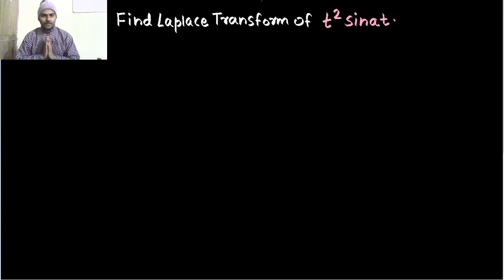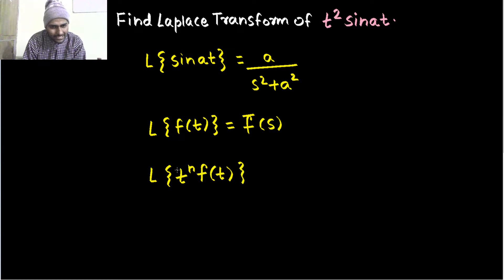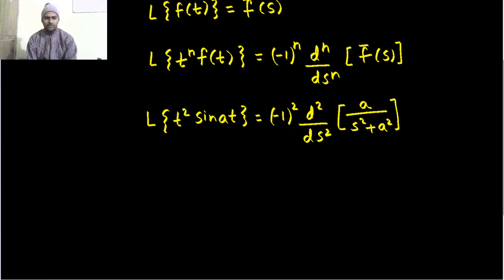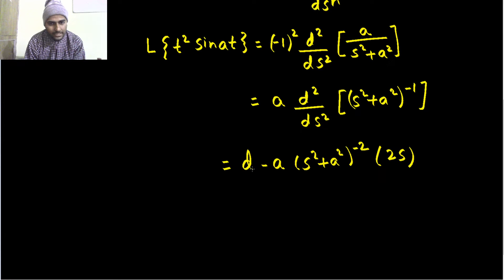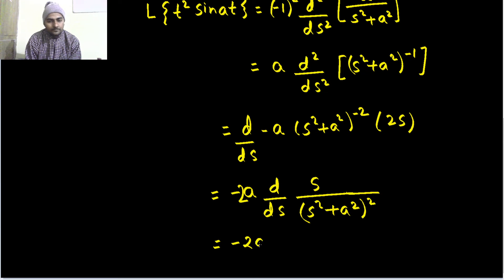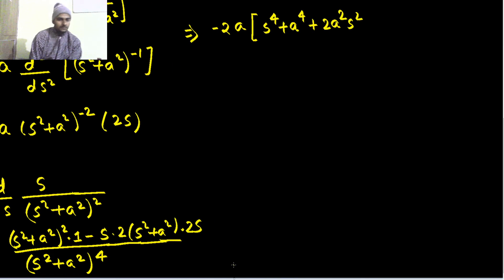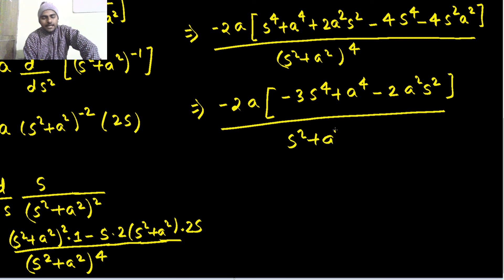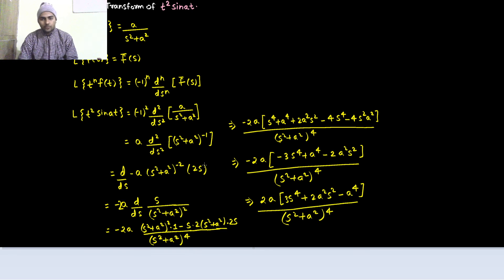Laplace transform of (t² sinat) | L{t² sinat} | Multiplication by t property